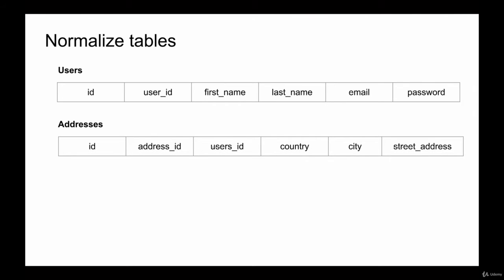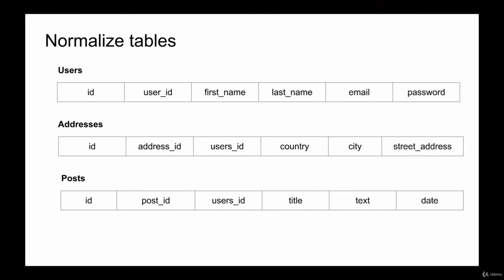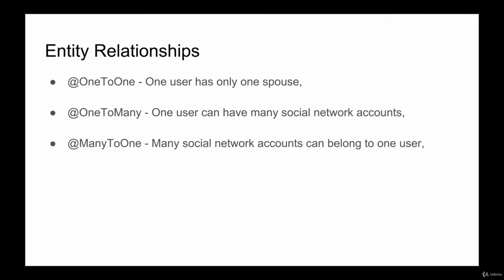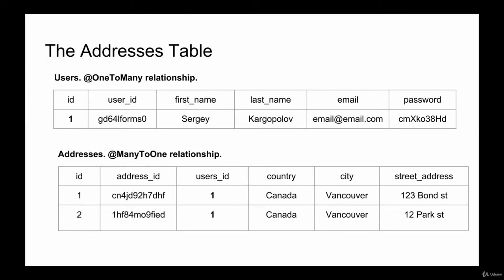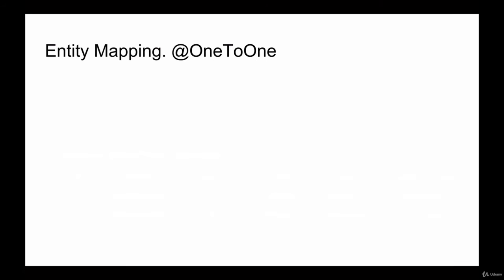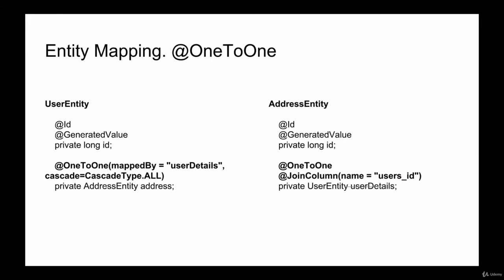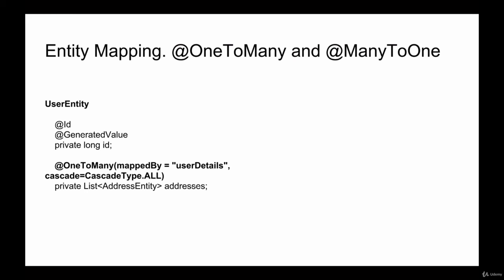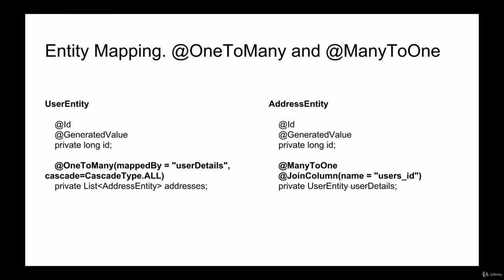10 Introduction @OneToOne, @OneToMany, @ManyToOne 1610